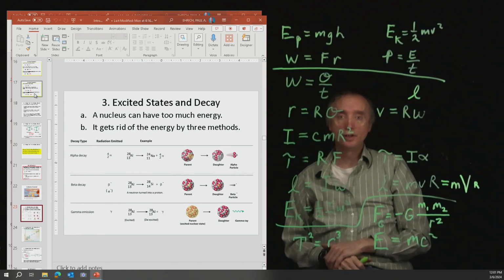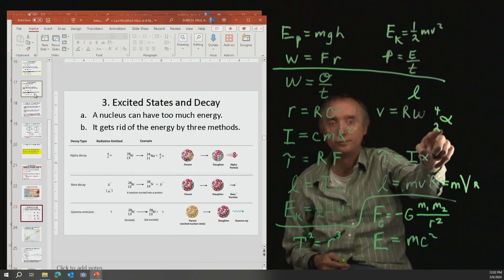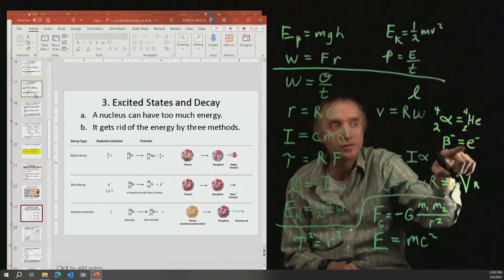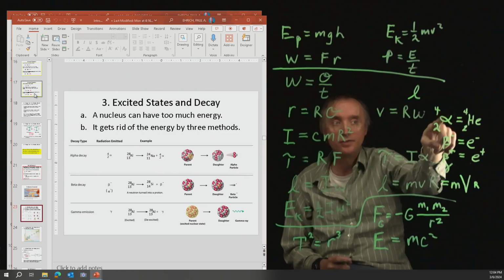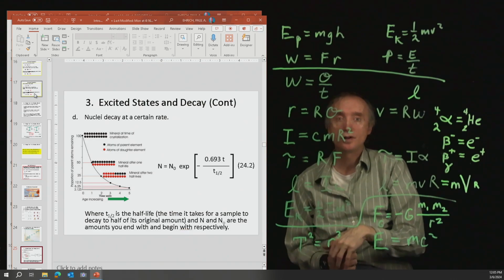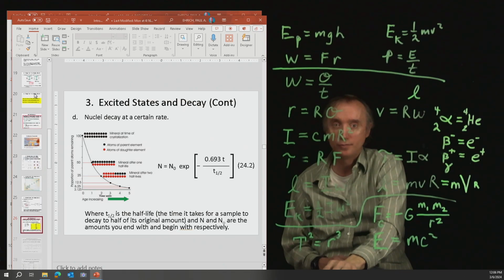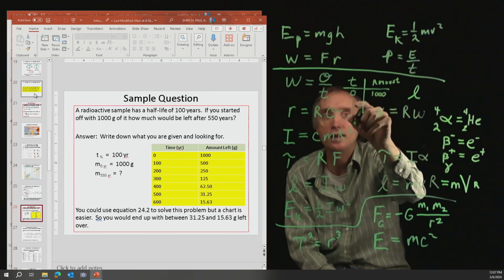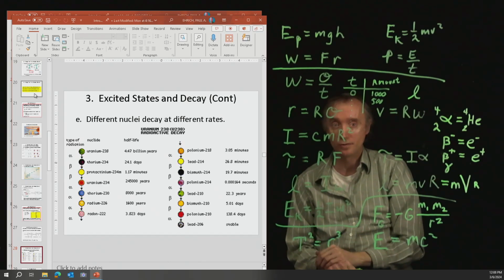U4 18 Unit 4 Review Radioactivity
In this segment of the unit 4 review of nuclear physics you will review radioactive decay and half-lives.